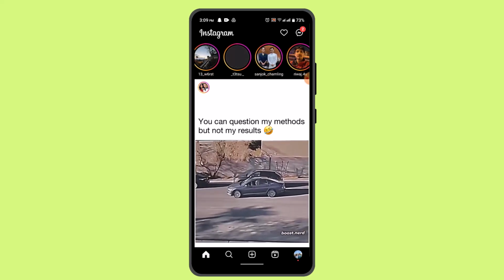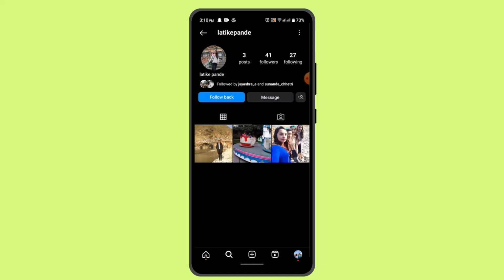How To Find Instagram Live Videos [2024] !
This Video Is based on How you can Find Instagram Live Videos.

Chapters / Timestamps
0:00 Introd
0:19 Find Instagram Live Video
1:20 Outro